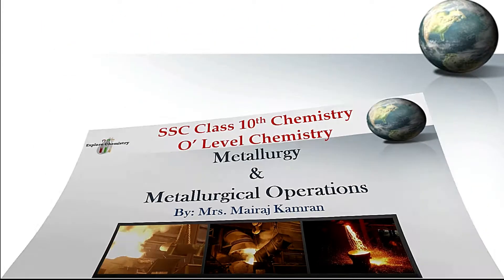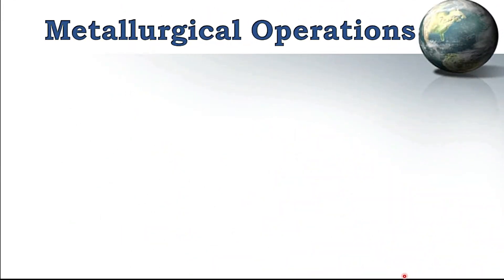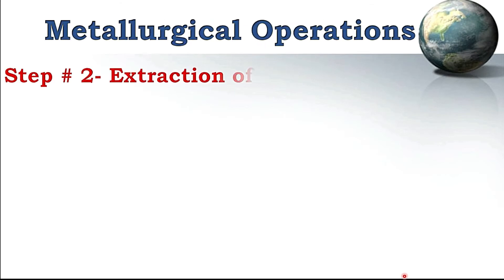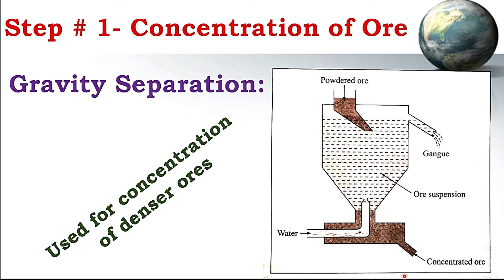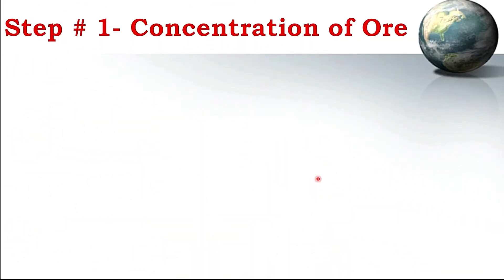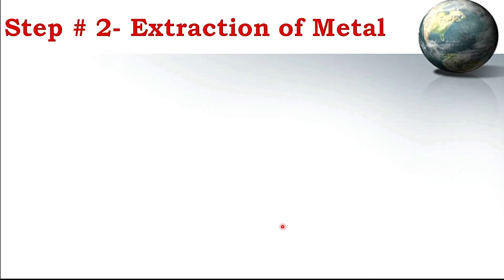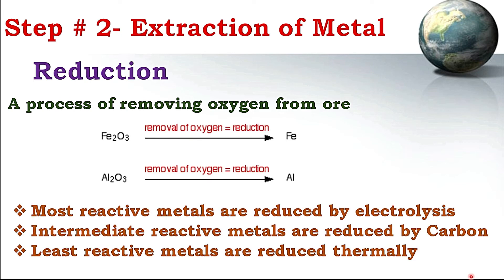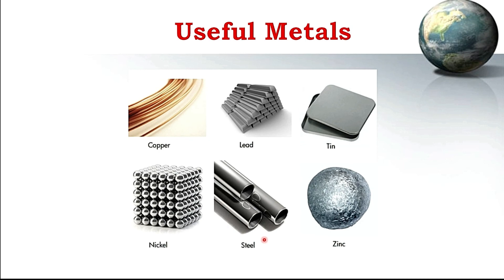Metallurgy & Metallurgical processes